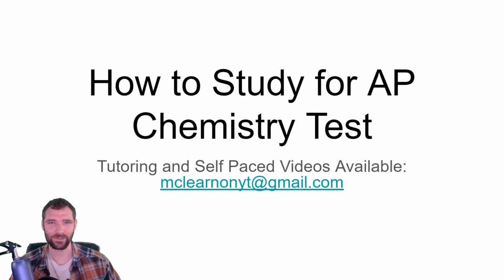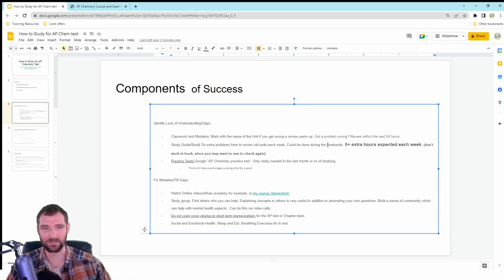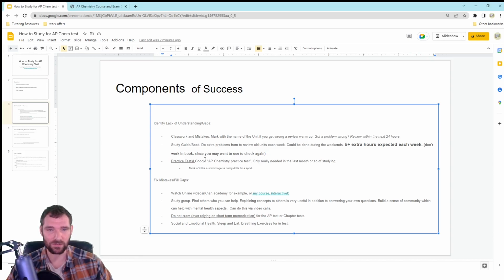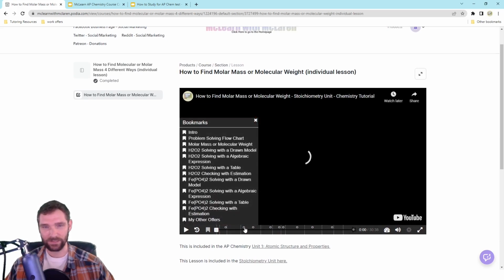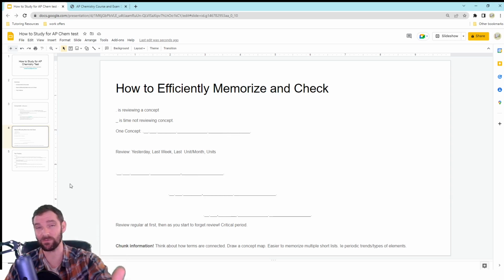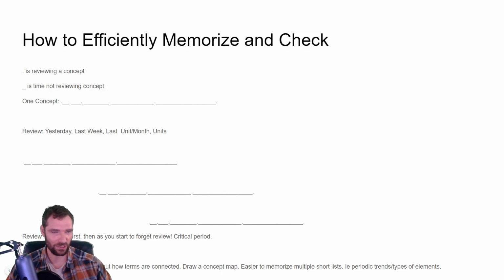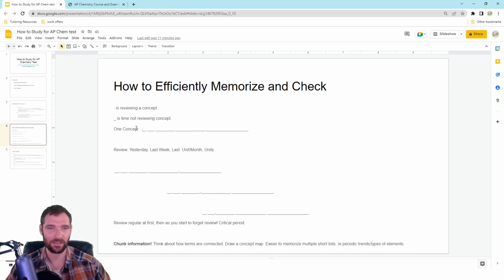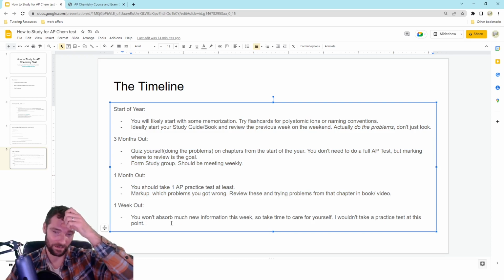How to Study for AP Chemistry (1 Year, 3 Months, 1 Month, 1 Week Plan) to get a 5 on the Test!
I've been working on assessments for the NGSS practices or SEPs. So far I have a good rubric for CER and modeling. Videos below are for each:

Timestamps:
0:00 Overview
0:41 Components of Success
11:45 How to Efficiently Memorize and Check
16:50 The Timeline (1 Year, 3 Months, 1 Month, 1 Week Plan)